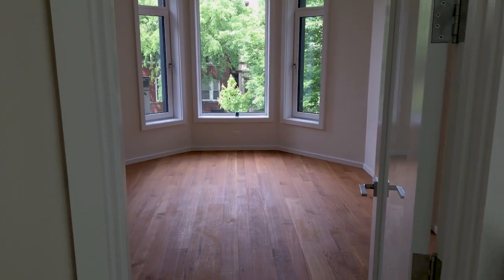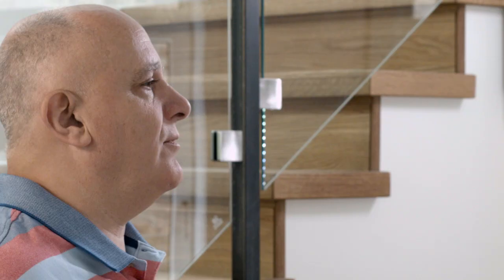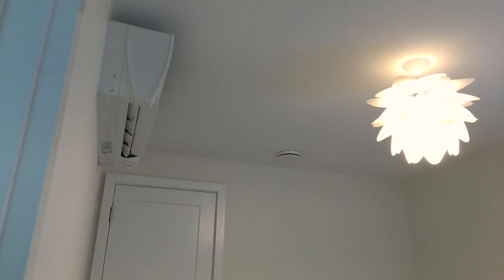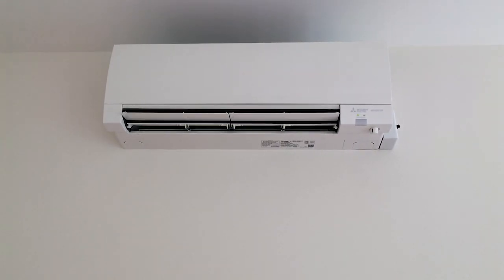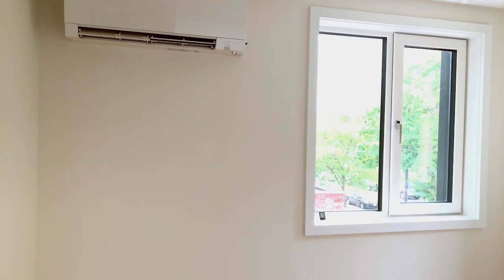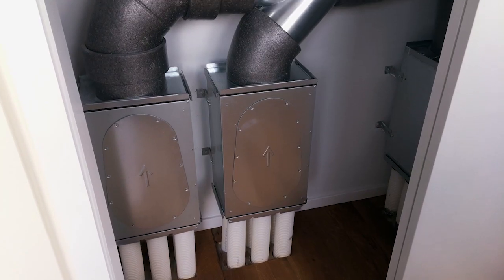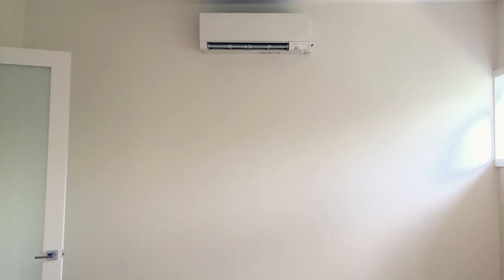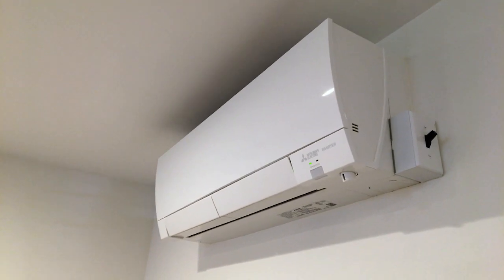Performance Builder Spotlight: Ellis Passivhaus (Chicago, IL)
[revised Aug 8 2018] | This 1880’s vintage Greystone property in Chicago, IL was in dire need of a serious renovation.  Mike Conners, owner of Kenwood Construction Services, purchased the home with the intent of making the property extremely energy efficient by following the Passivhaus Institut Building Standard.  The result is an all-electric, completely ductless, High Performance home that utilized Mitsubishi Electric Cooling & Heating technology to become a Passivhaus Institut Certified EnerPhit Renovation.